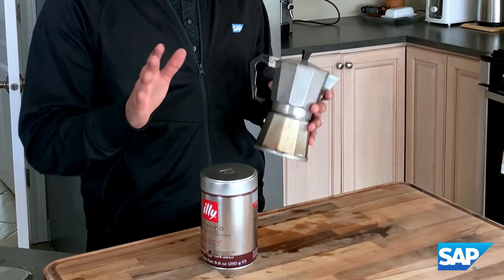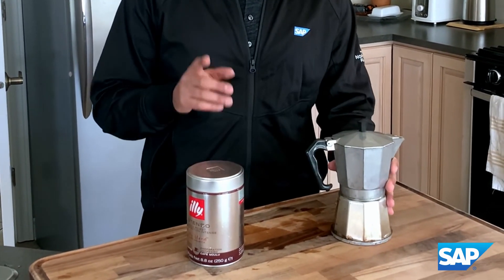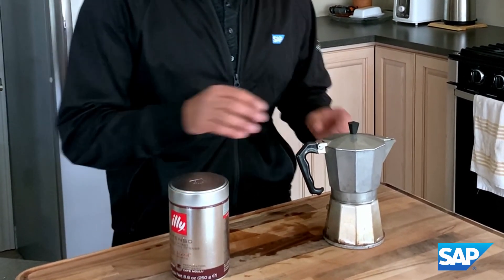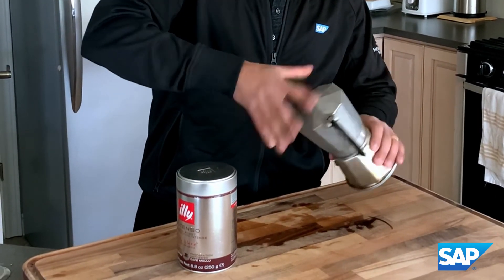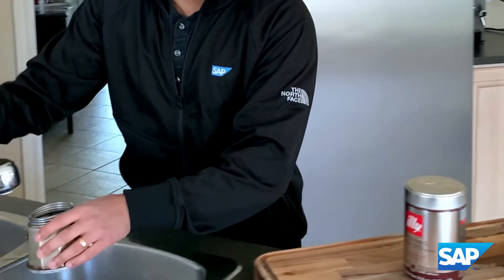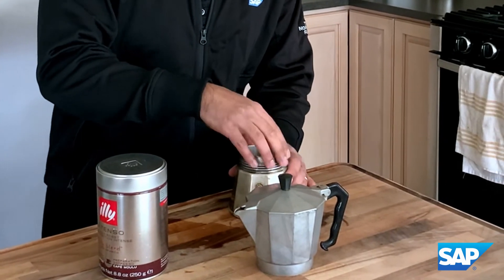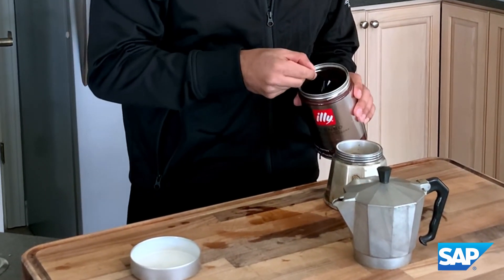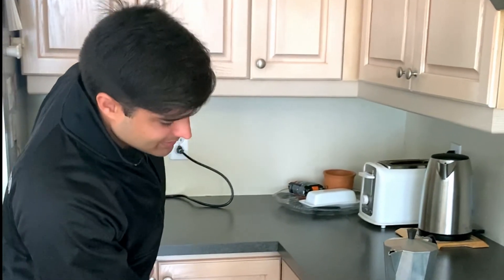SAP Canada Work from Home | Jason Mancini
Every step of our daily routines has inevitably changed and SAP’s Work From Home series checks in with employees across SAP Canada in this new normal.

For this episode of SAP’s Work From Home series, we’ve been invited into Jason Mancini’s home in Montreal. A Senior Principal, Industry Value Advisory at SAP,  Jason has gotten to learn how to get his morning caffeine fix despite the closure of his favorite coffee shops.  See how he makes his now favorite blend of coffee while working from home.